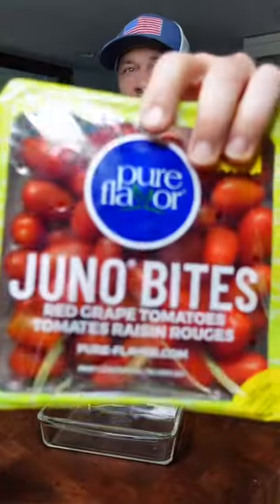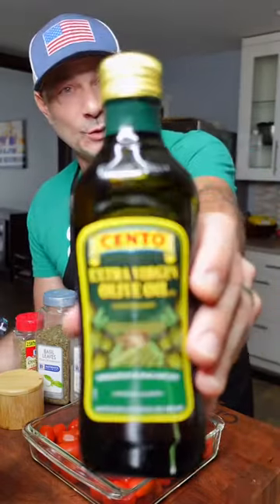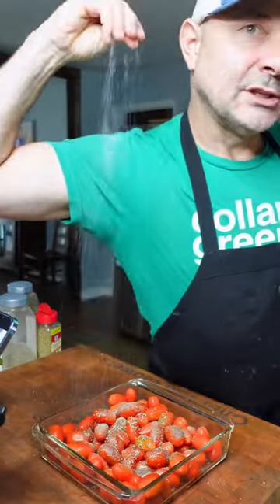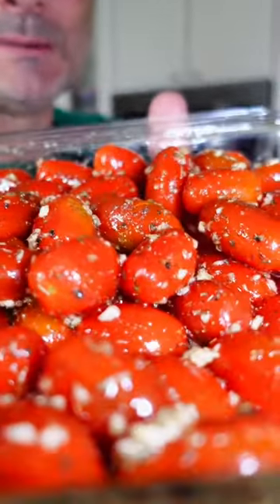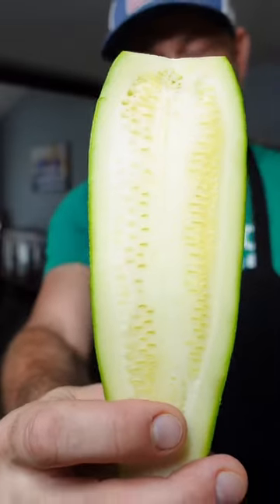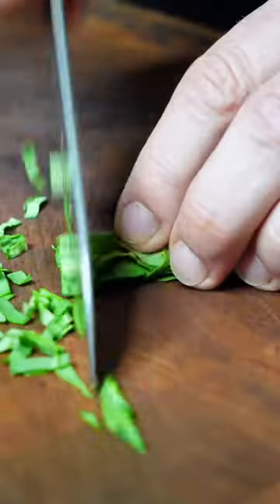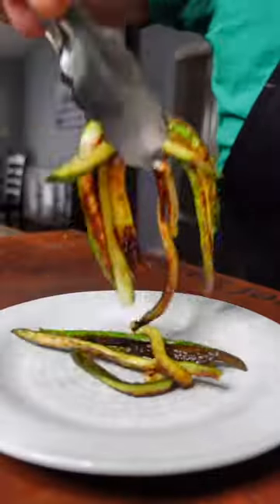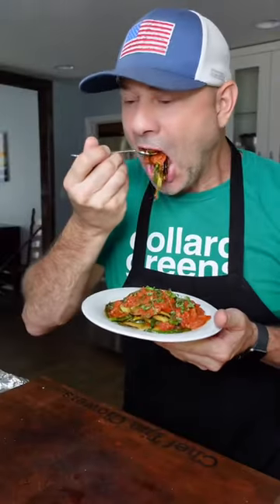BASIC How to Make Yummy Zucchini Pasta Simple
An easy quick recipe to make delicious simple zucchini pasta basic